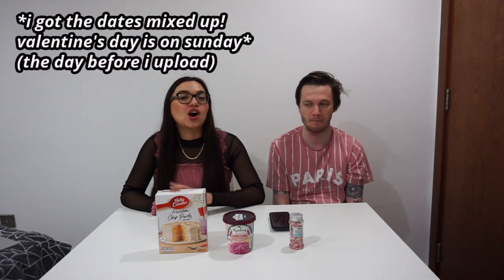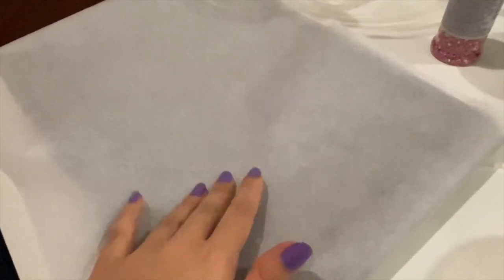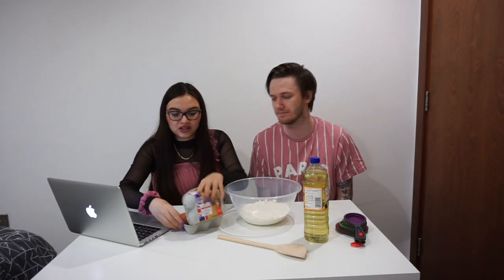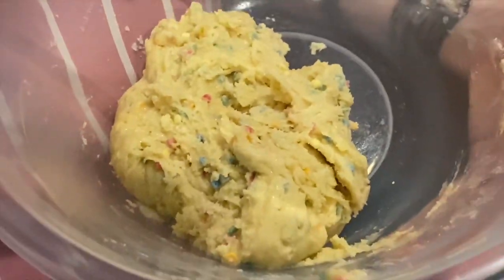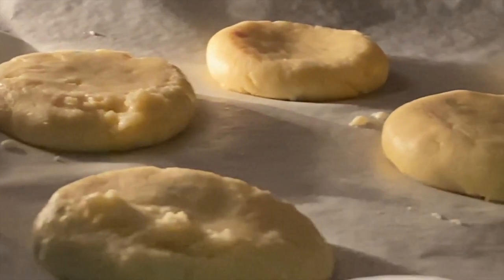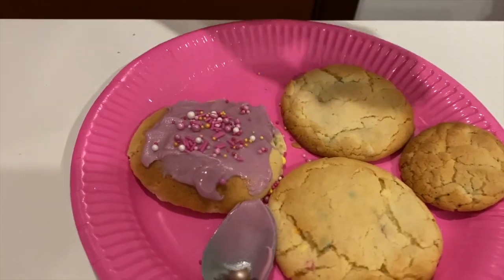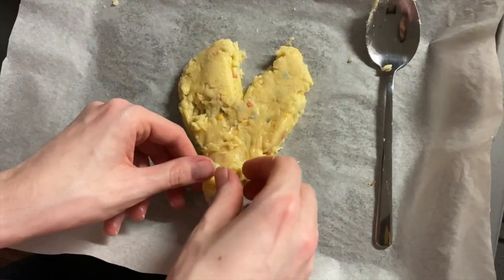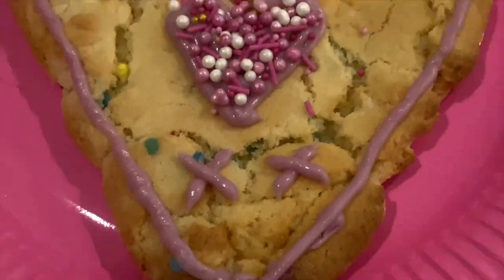funfetti cake mix cookies🍪// valentine's day special💝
I have been desperate to try out these cake mix cookies and thought there was no better time than for a valentine's day themed video! I now want to try it with every flavour of cake mix. here is the recipe we followed have you ever tried making them?